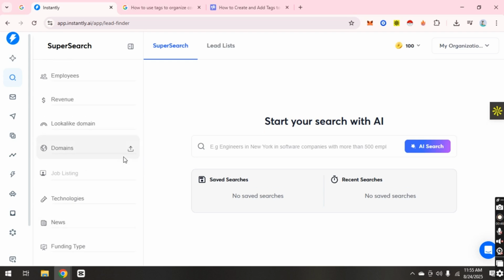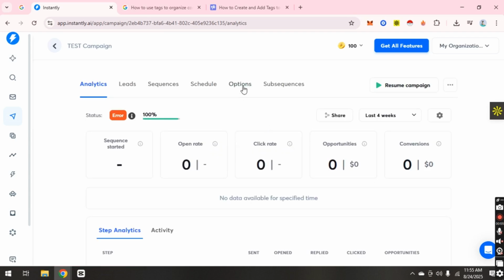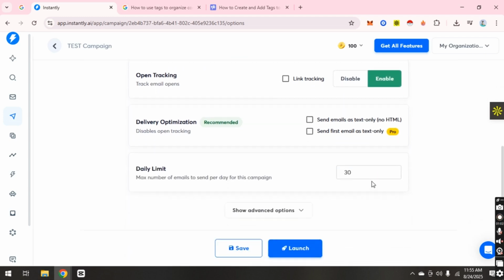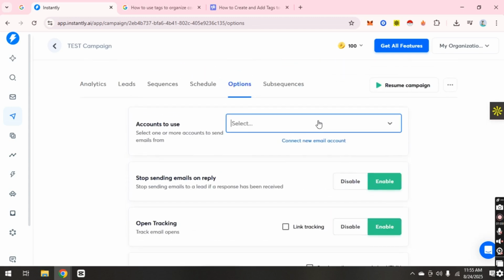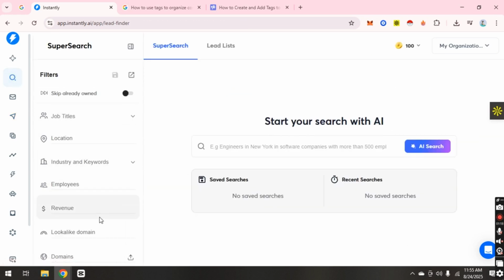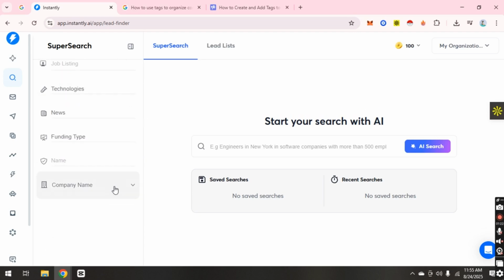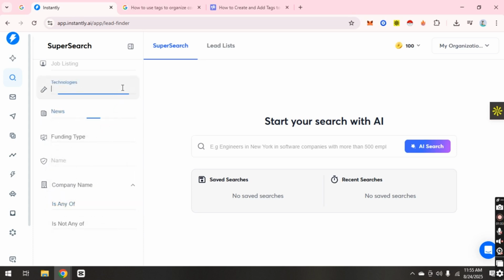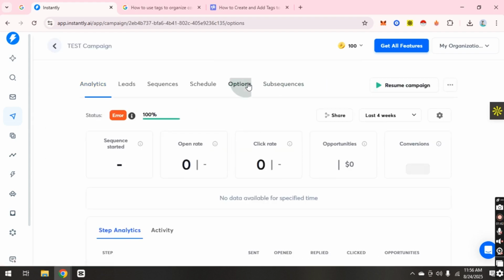NEW! How to Use Tags to Organize Contacts on Instantly.ai (2025) 📧🏷️ | Manage Leads Efficiently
Want to use tags to organize contacts on Instantly.ai in 2025? In this video, I’ll show you how to categorize and label your leads for better workflow management. Whether you’re running multiple campaigns, tracking responses, or prioritizing high-value prospects, this tutorial covers everything you need to streamline contact organization and improve your cold email outreach efficiency.

✅ What You’ll Learn in This Instantly.ai Tags Tutorial:
📱 How to create and assign tags to your contacts
💻 Organizing leads by status, interest, or campaign type
🔍 Filtering and searching contacts using tags
⚡ Using tags to automate follow-ups and segment campaigns
🚀 Best practices for managing a clean and organized contact database

⏳ Timestamps & Video Chapters:
0:00 Intro – Why Organizing Contacts With Tags Is Important in 2025
0:25 Accessing Your Contact List in Instantly.ai
0:45 Creating and Assigning Tags to Leads
1:00 Filtering and Searching Contacts by Tags
1:10 Using Tags to Automate Workflows and Segment Campaigns

🔥 Why Watch This Instantly.ai Tags Tutorial?
✅ Keep your contacts organized for efficient campaign management
✅ Improve lead tracking and prioritization
✅ Perfect for marketers, sales reps, and agencies
✅ Learn strategies to manage multiple campaigns effectively in 2025

✅ Sales and marketing teams managing cold email campaigns
✅ Agencies organizing multiple client contact lists
✅ Anyone using Instantly.ai to track, segment, and automate leads
✅ Users seeking better organization and workflow efficiency

📢 Follow me for more Instantly.ai tutorials, lead management tips, and email automation strategies!